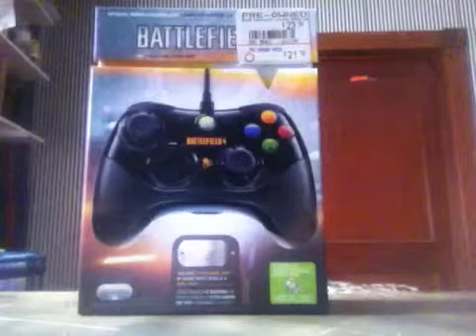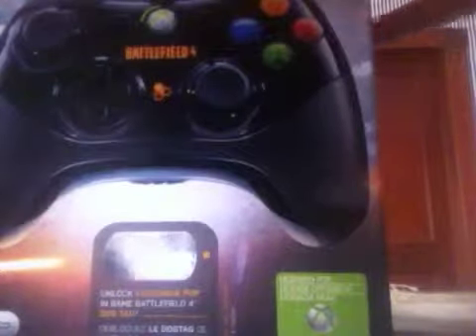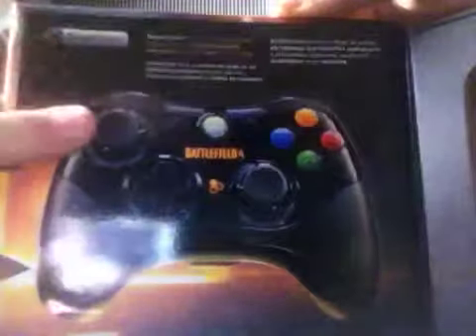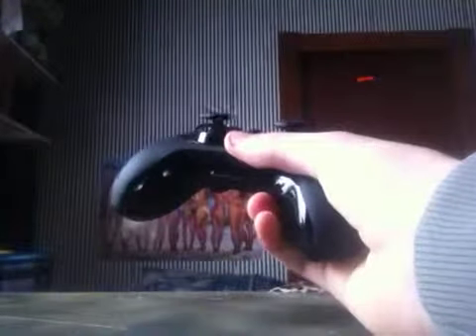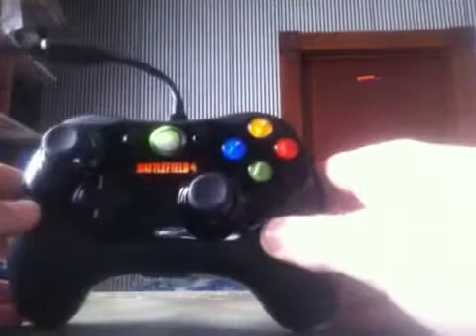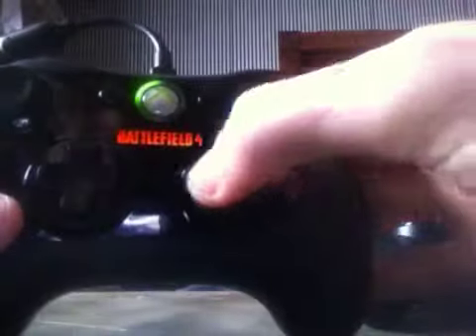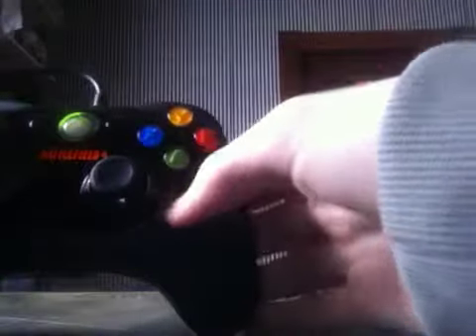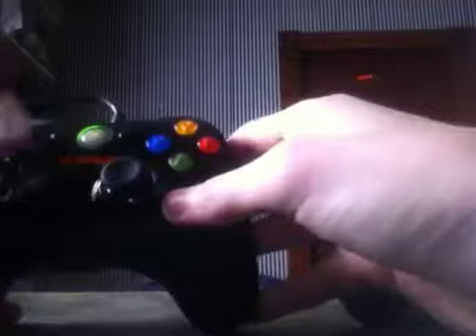Battlefield 4 xbox controller unboxing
for the xbox 360